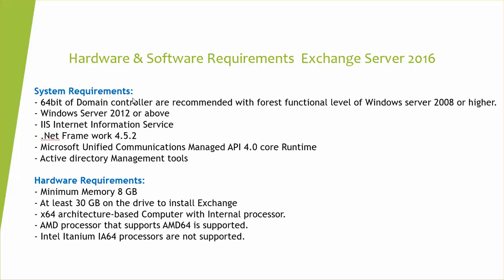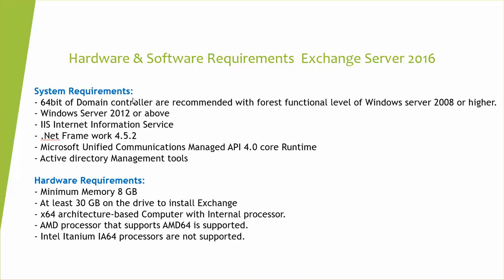Hardware & Software Requirments for Exchange Server 2016